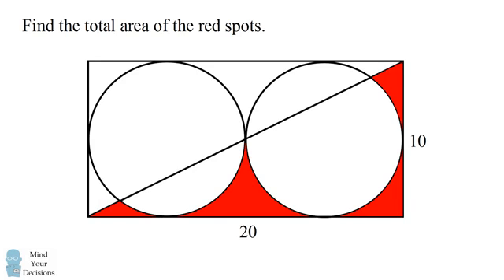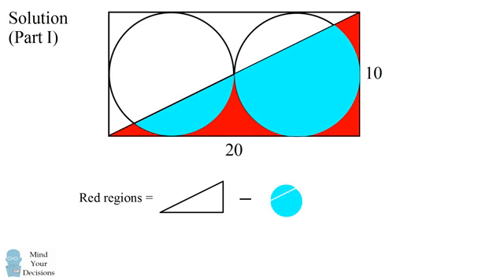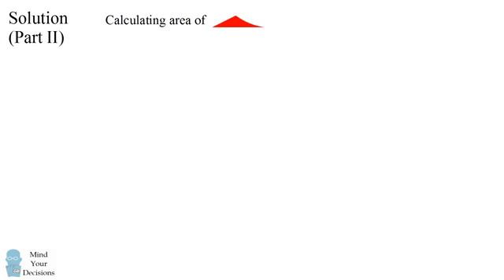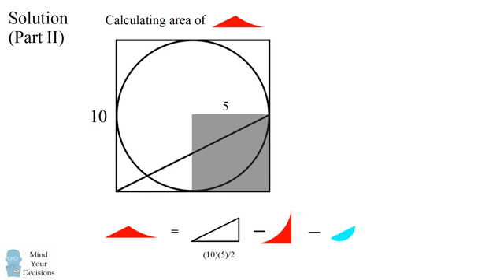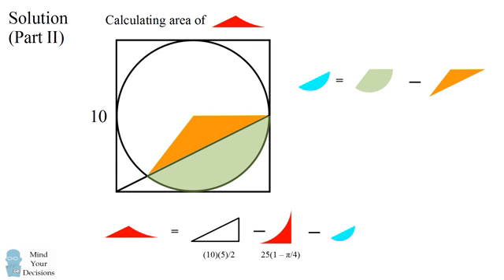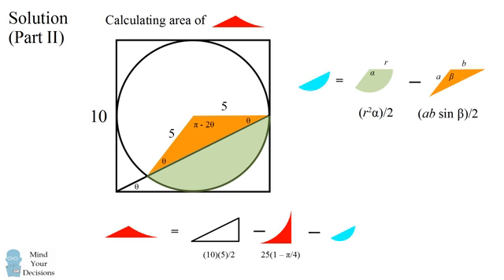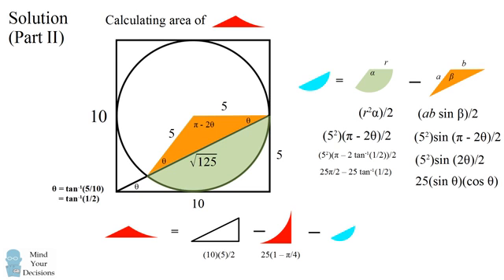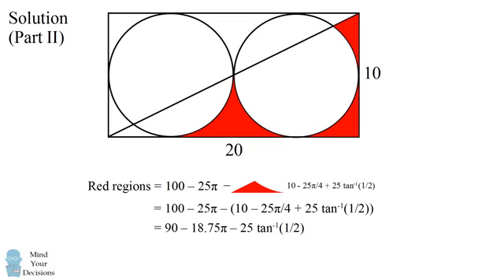إجابة السؤال :(احسب مساحة الجزء المظلل باللون الأحمر)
إجابة السؤال المشهور في المنتديات وصفحات الرياضيات